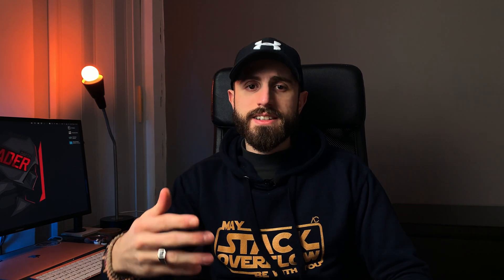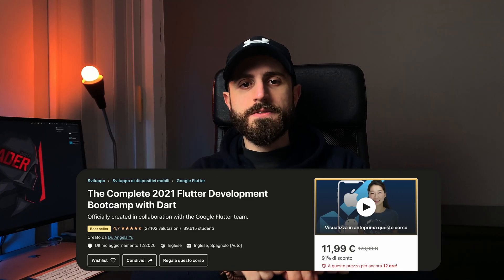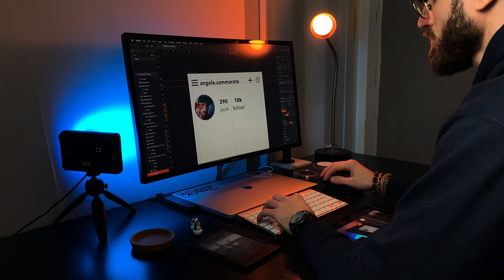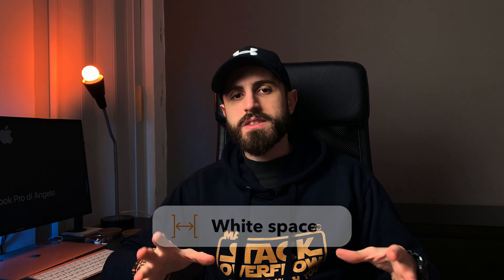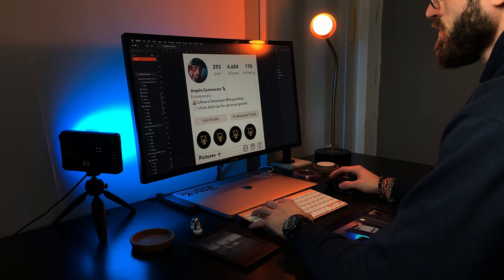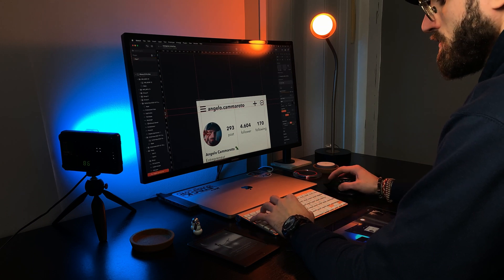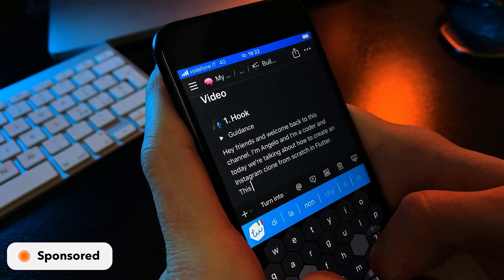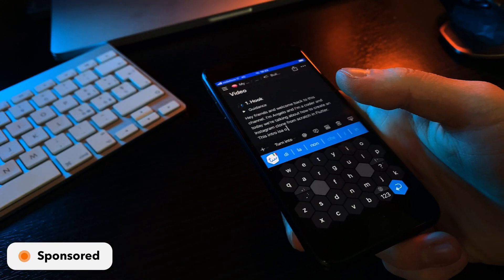Build an Instagram Clone in Flutter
Hey friends welcome back into this channel. I am Angelo and I am a coder and today I am showing you how to build an Instagram Clone in Flutter. Every useful links are in the description, also the GitHub project repository link.